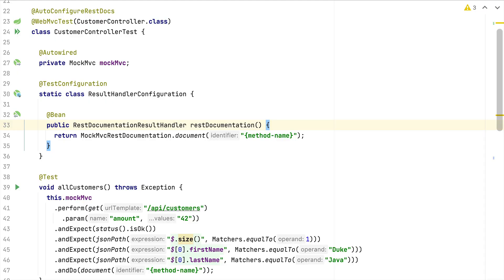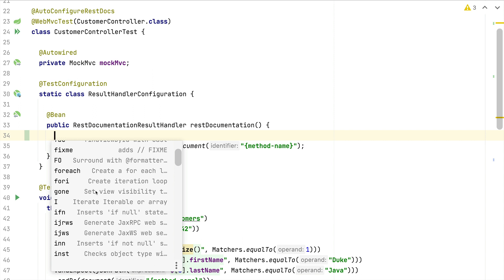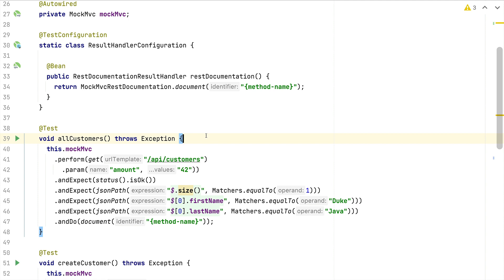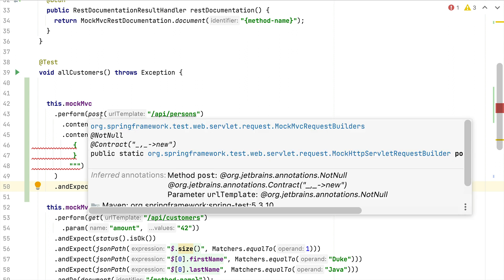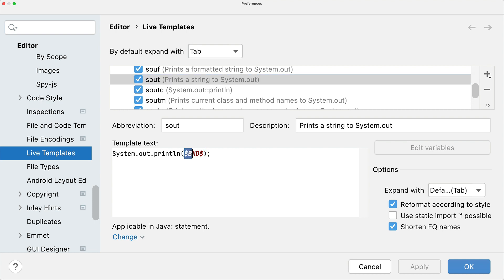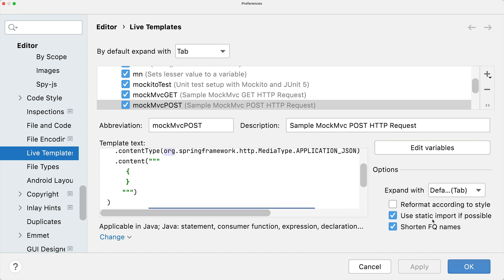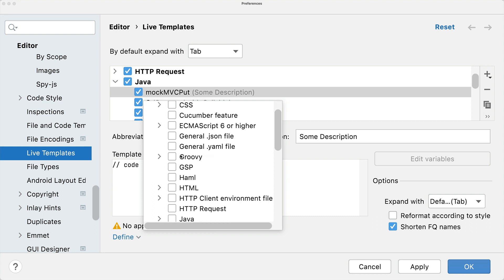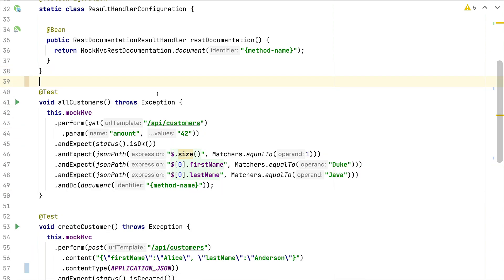More Productive Java Testing With IntelliJ Live Templates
Learn how to use IntelliJ IDEA's Live Template feature to avoid typing boilerplate code for your Java tests over and over.

Become more productive by outsourcing common code skeletons for your Java tests.